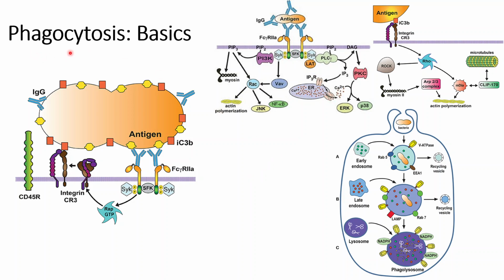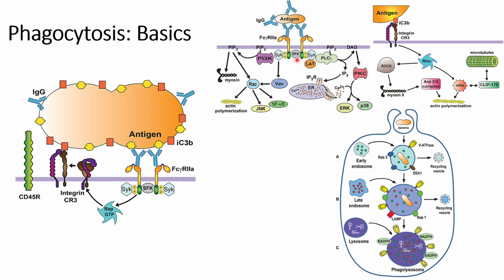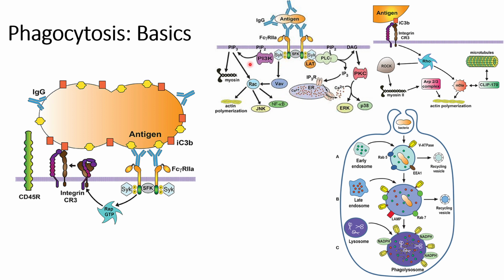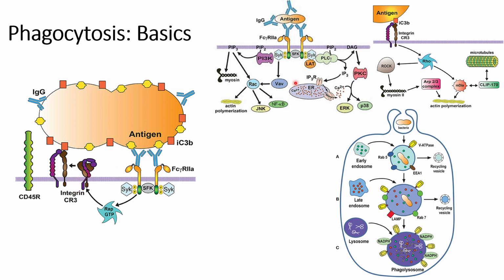Phagocytosis: Basics Code: 462